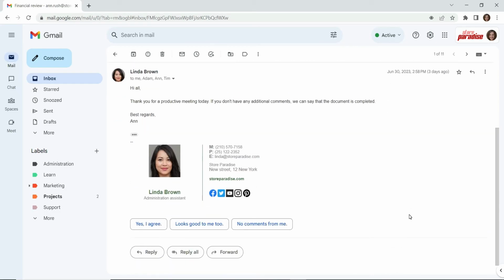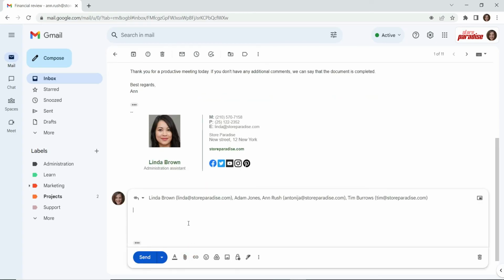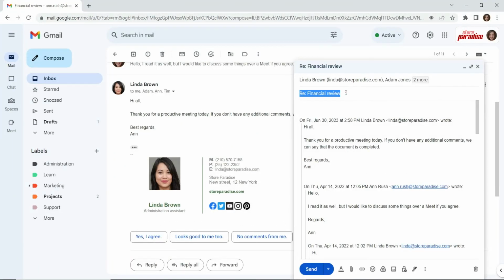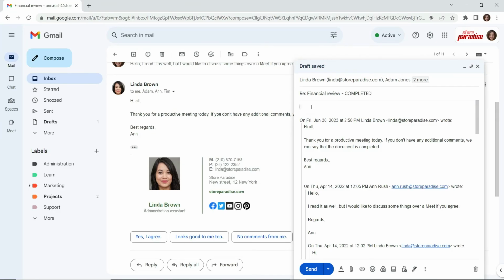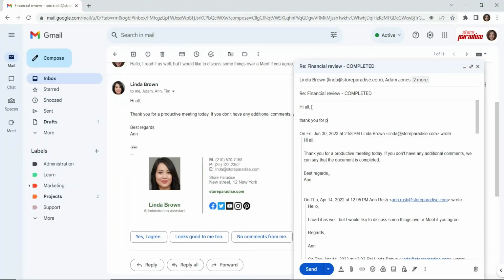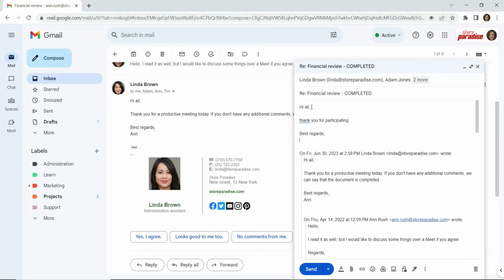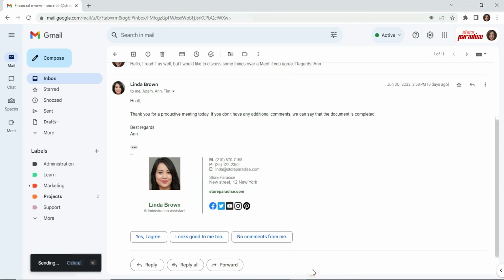How to change email subject line in Gmail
Learn how to change your email subject line in Gmail on reply or forward in just a few clicks with this quick tip! Whether you need to add important information or correct a mistake, this simple tutorial will help you keep your email communication clear and effective.

We are covering various aspects of Google Workspace to help you become a power user 🚀

Use the following form to suggest a topic that we can cover in one of our future videos 🔗

You can also book our Office Hours on Friday with this link 🔗 we are available at those time slots to have a one-on-one conversation with you.